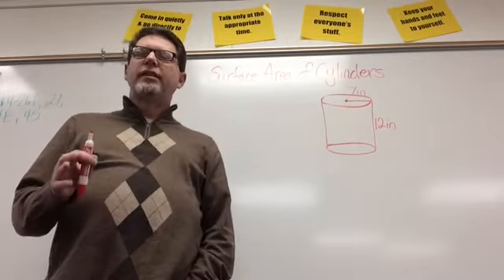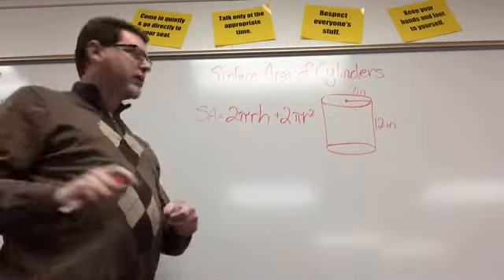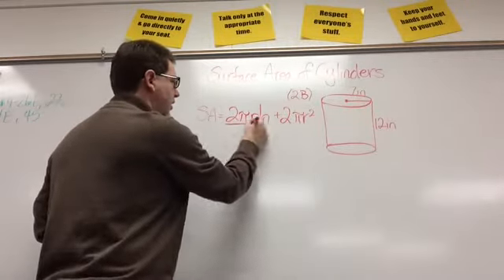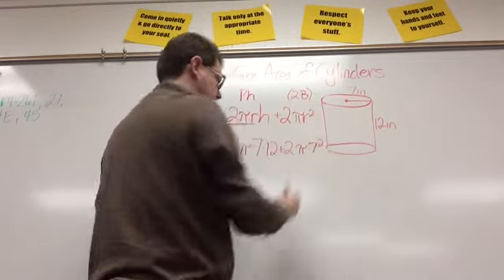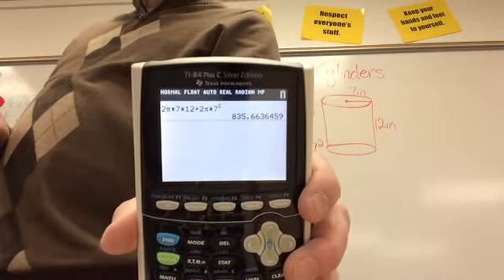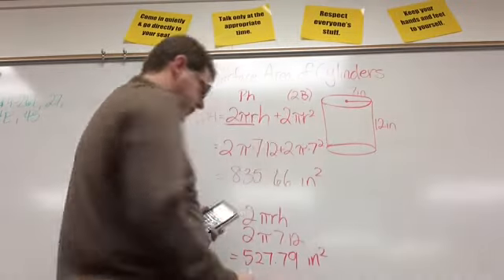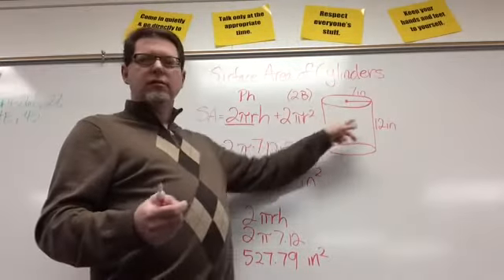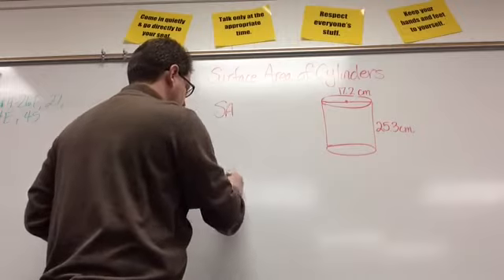Surface Area of Cylinders